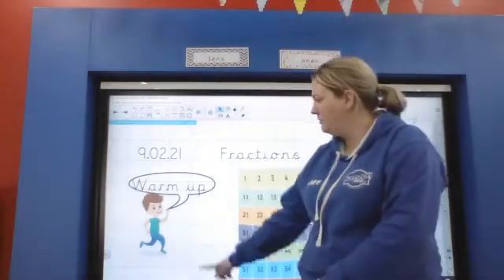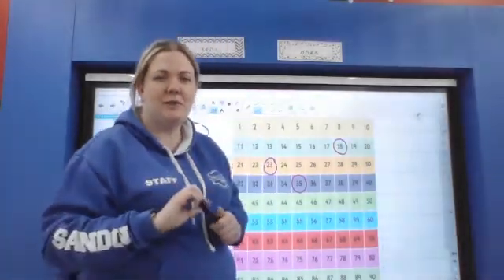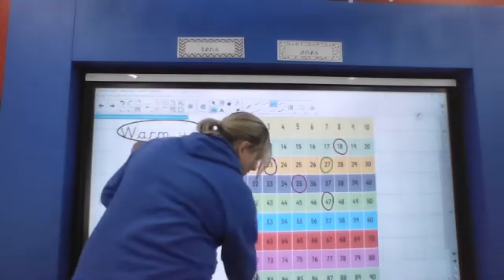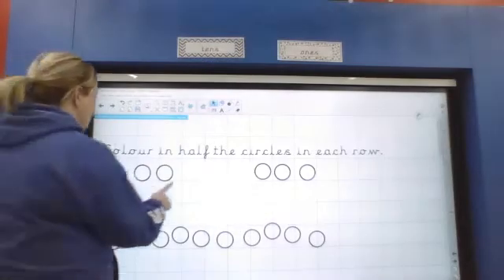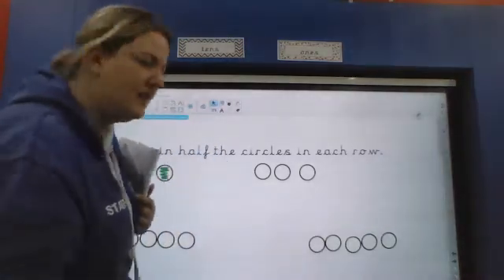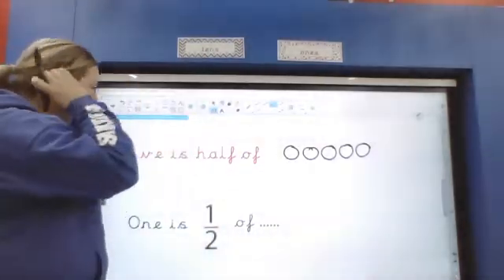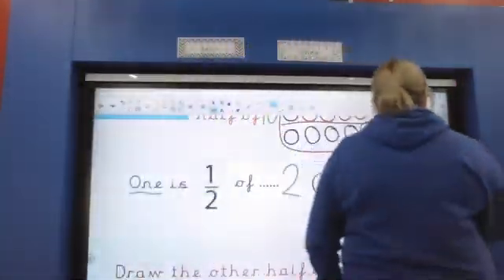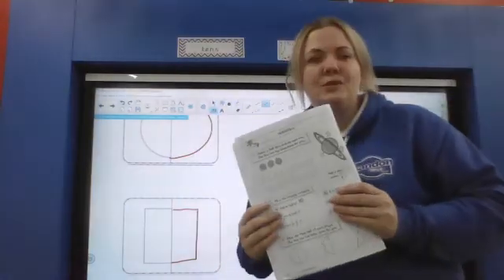Mrs O'Keef Maths 9 2 21